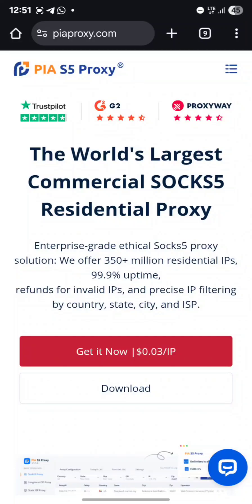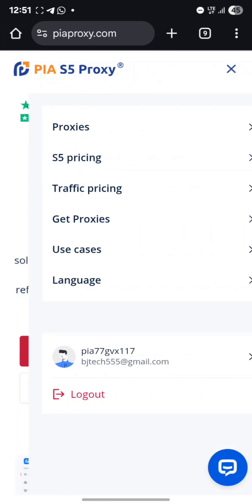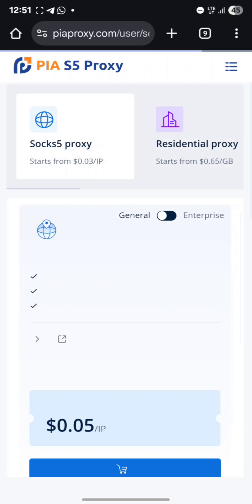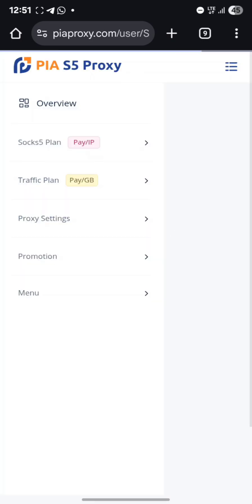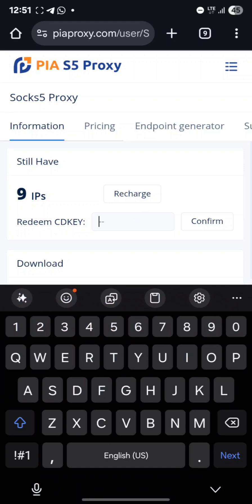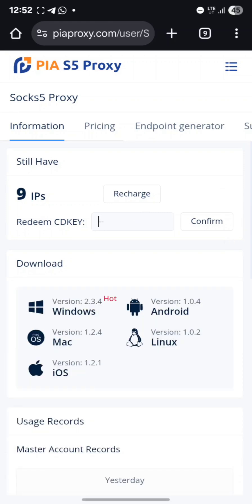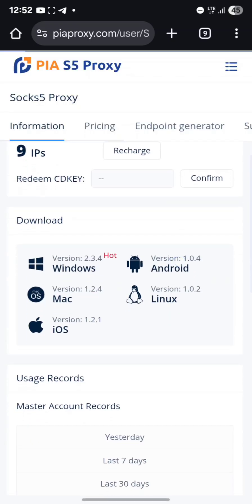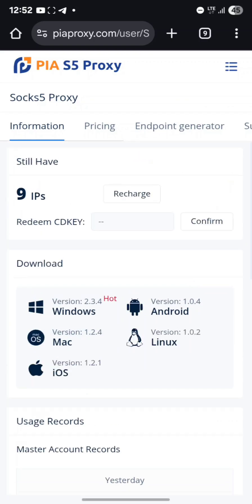How to Download and Install PIA SOCKS5 Proxy App on Android, iPhone, and Laptop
Learn how to quickly download and install the PIA SOCKS5 Proxy app on Android, iPhone, and laptop. This step-by-step guide shows you the fastest way to set up the PIA SOCKS5 Proxy so you can browse securely and access blocked content with ease.

If you want it longer, more keyword-rich, or with hashtags, I can generate more versions!

PIA SOCKS5 proxy download

how to install PIA proxy

PIA SOCKS5 Android setup

PIA SOCKS5 iPhone setup

PIA SOCKS5 laptop installation

download PIA proxy app

PIA SOCKS5 configuration guide

PIA proxy for mobile

secure browsing with PIA

SOCKS5 proxy tutorial

PIA SOCKS5 proxy

PIA proxy download

install PIA SOCKS5 on Android

PIA SOCKS5 on iPhone

PIA SOCKS5 on laptop

PIA proxy app tutorial

proxy setup for beginners

PIA VPN SOCKS5

fast proxy setup guide

how to use PIA proxy

PIA SOCKS5 configuration

mobile proxy setup

laptop proxy setup